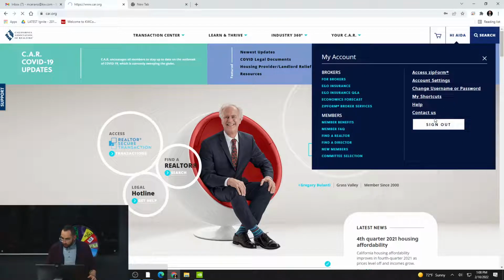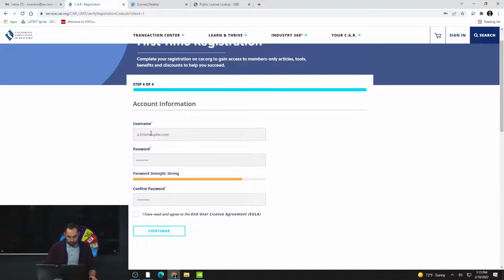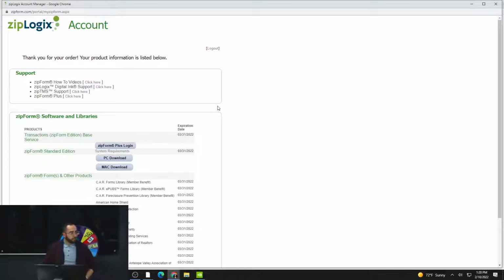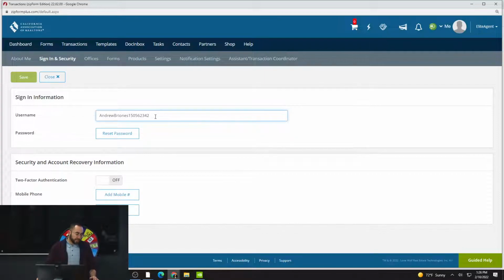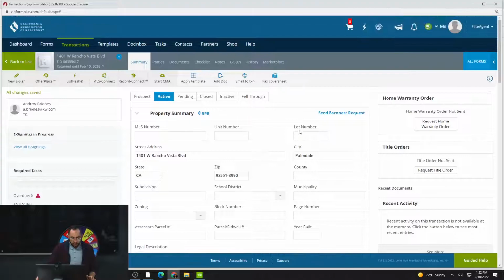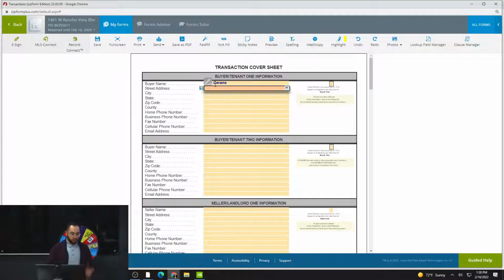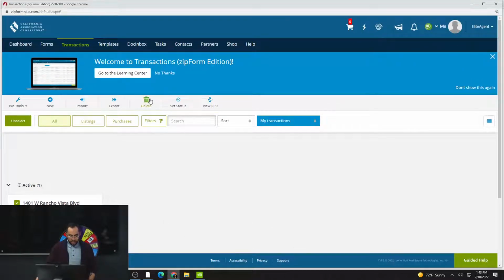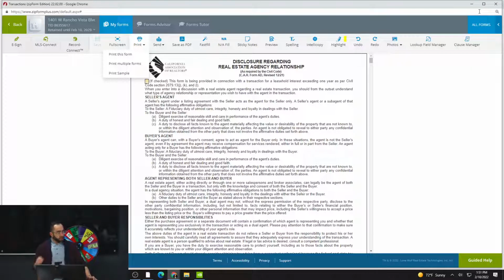Setting Up Zipforms for the First Time + Zipforms Basics